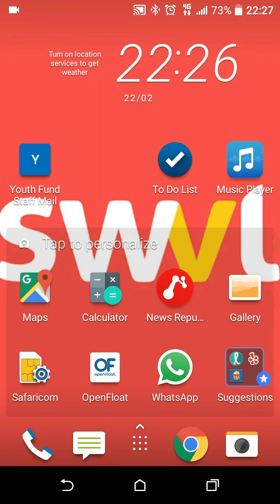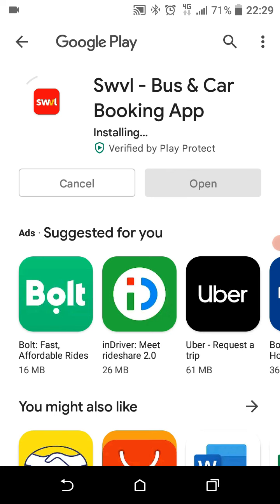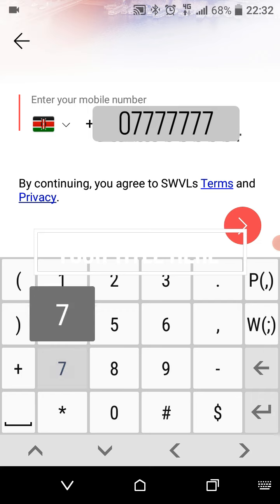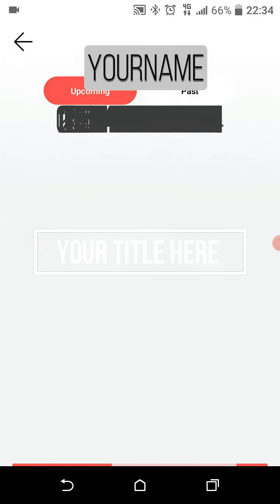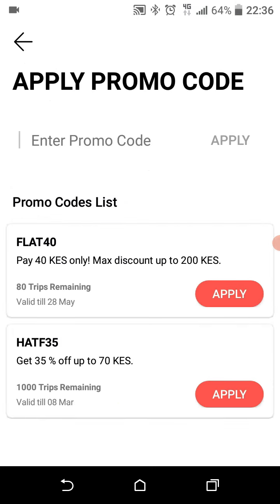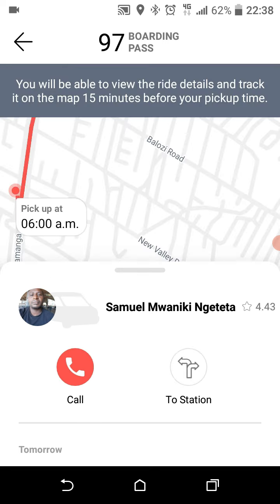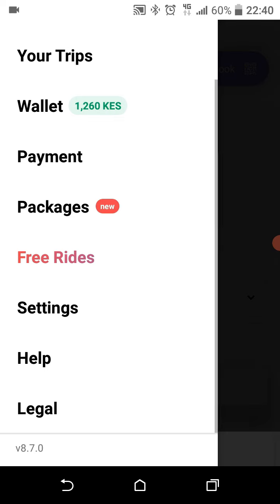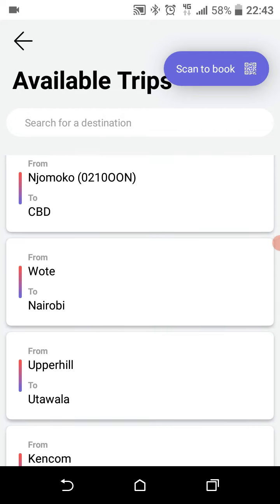HOW TO USE SWVL APP | HOW TO BOOK A RIDE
Use the link to signup, get 300 in your wallet